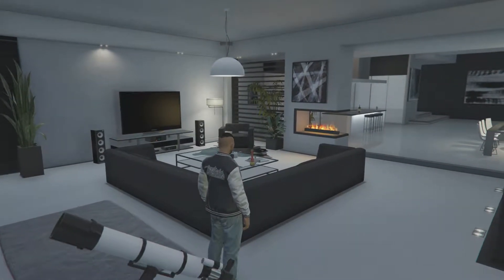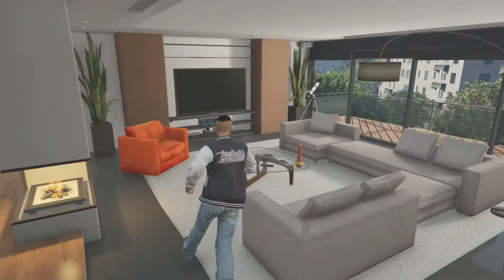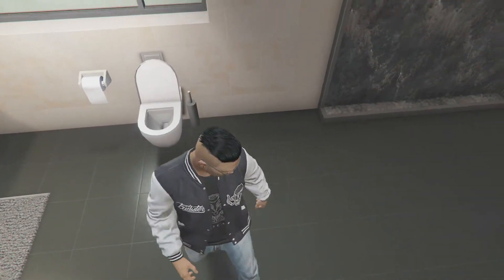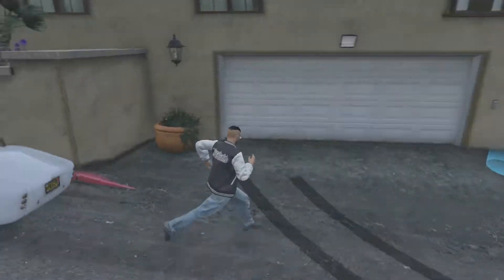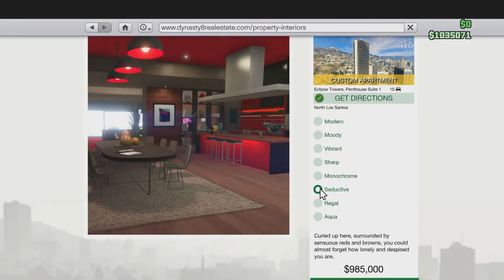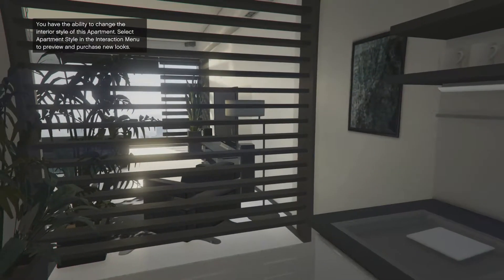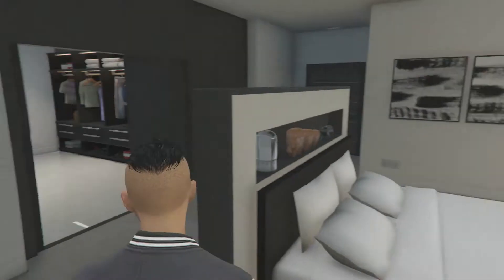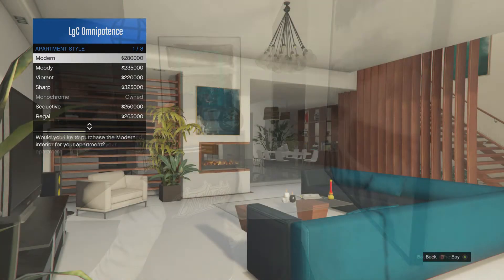GTA 5| New Mansions and Custom Apartments!!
Commentator: Sammy Slayz

Cynical Studios Snapchat: cynical.studios

Voice Recording Device: Blue Yeti